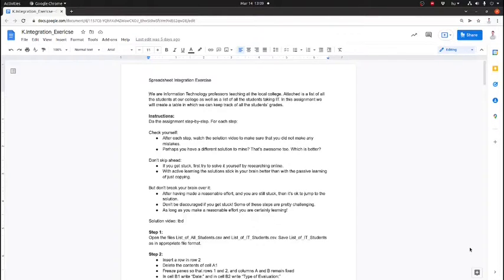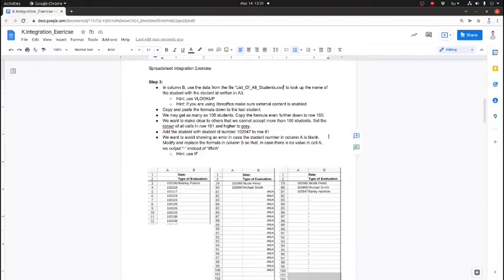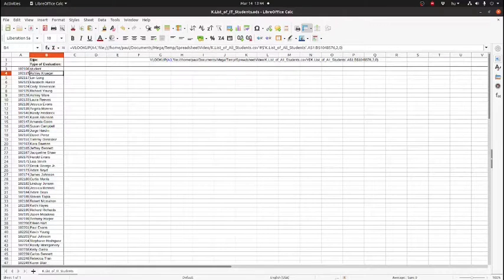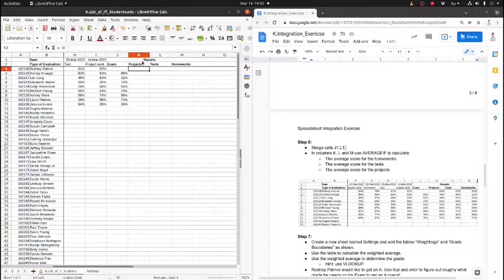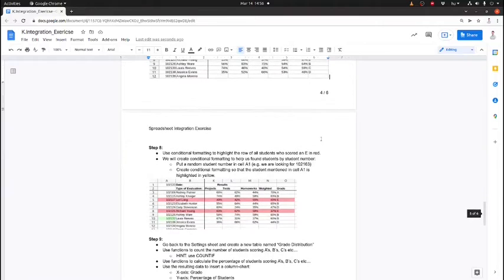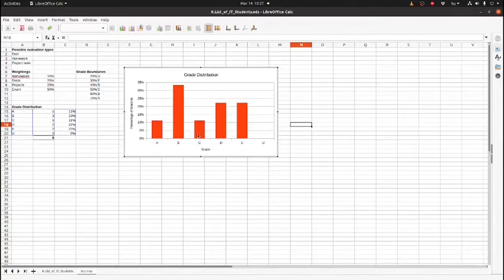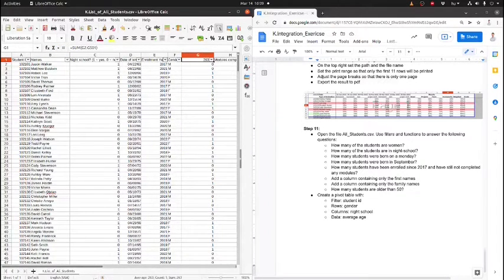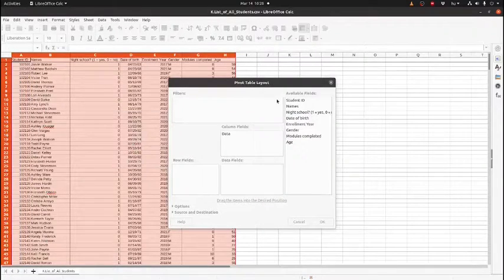AS/A Level - 9626 - Spreadsheet Guided Exercises - Libre Calc and Excel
In this video we will apply the Excel / Libre Calc theory from the syllabus to a practical example. Generally there three stages to learning a practical subject like spreadsheets. This is the second stages (guided exercise).

You can find the solutions for each step of the exercise over here:
00:00 Instructions
03:05 Step 1
07:38 Step 2
11:53 Step 3
20:56 Step 4
30:27 Step 5
32:33 Step 6
37:03 Step 7
44:45 Step 8
51:05 Step 9
59:15 Step 10
1:04:34 Step 11